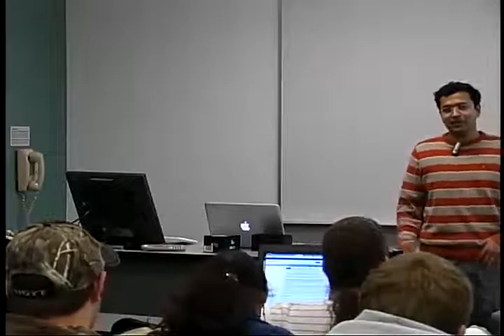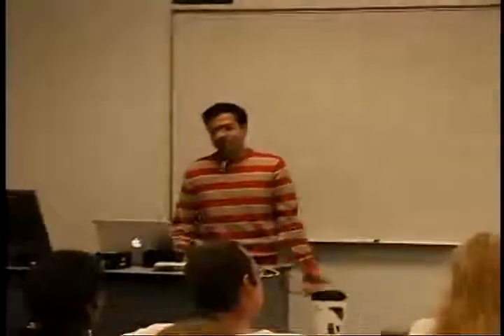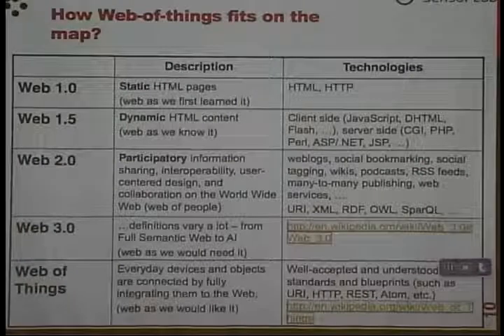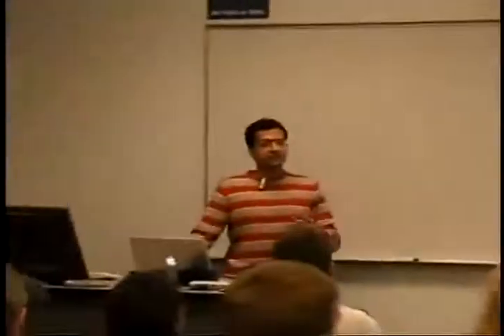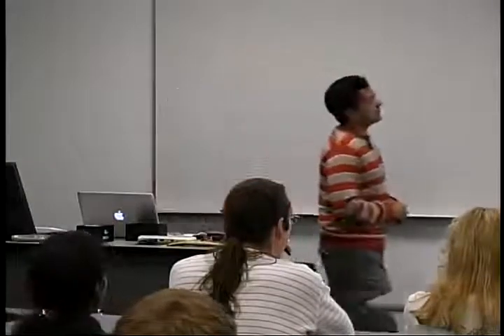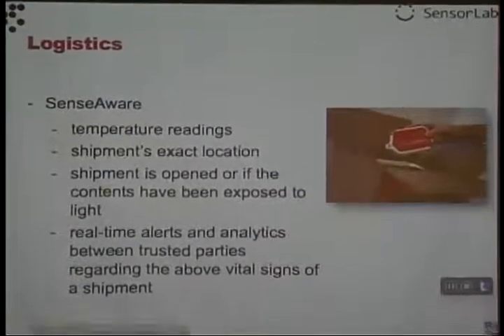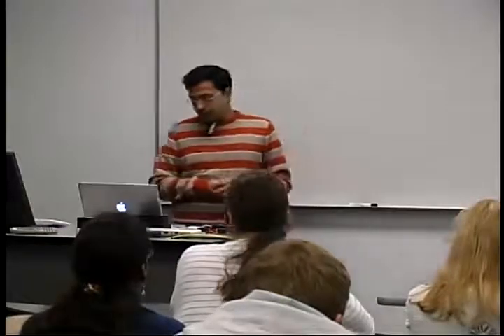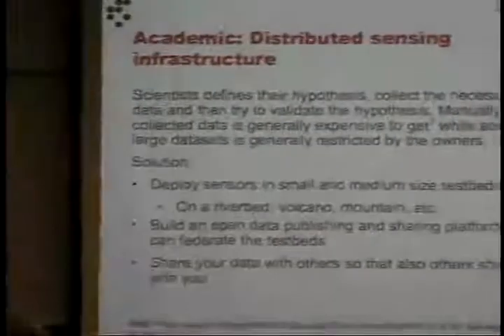Class 15 - Internet of Things